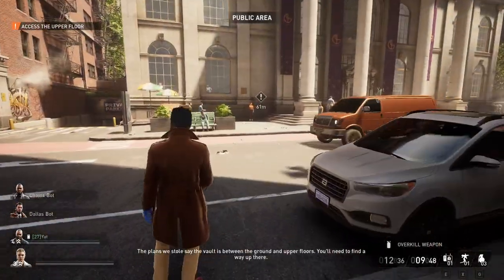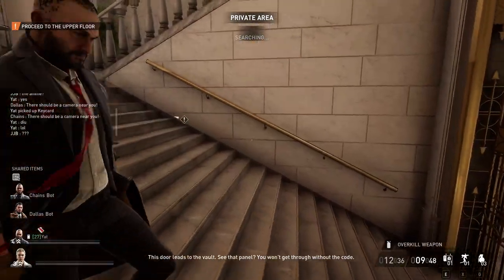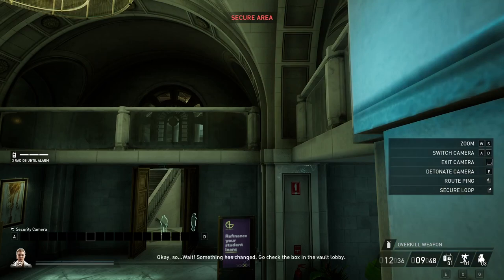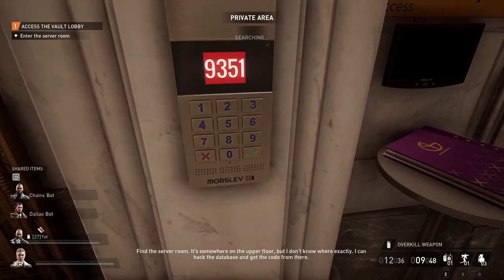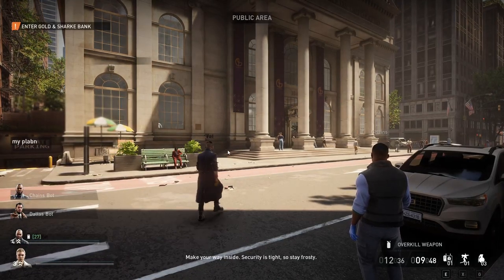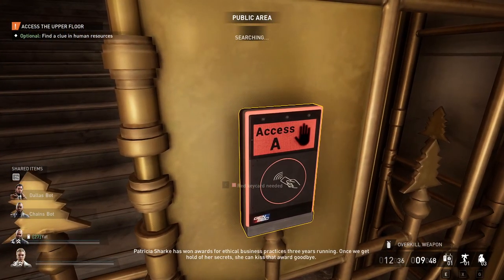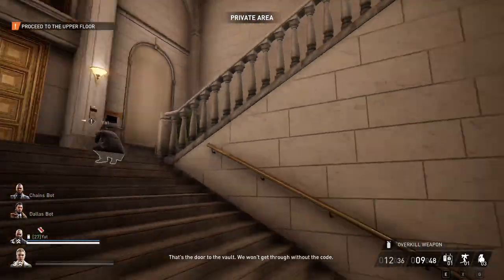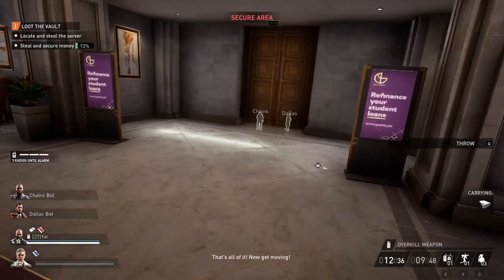2023.09.27 PD3 Normal Gold & Sharke with yat